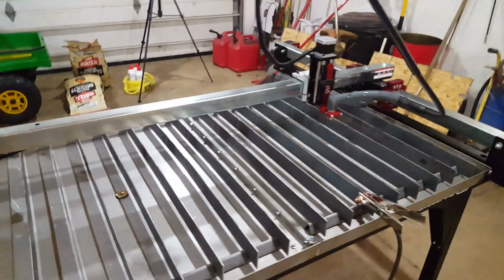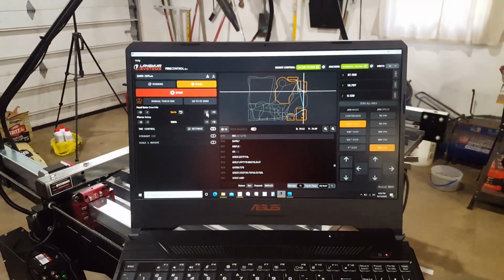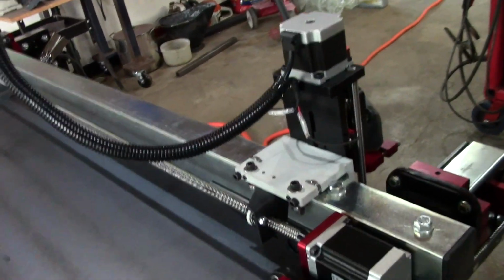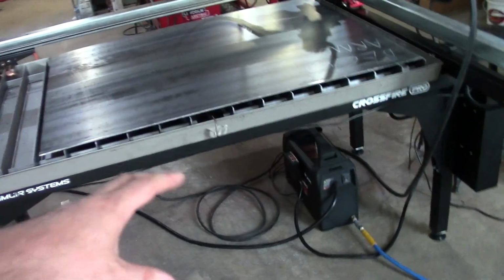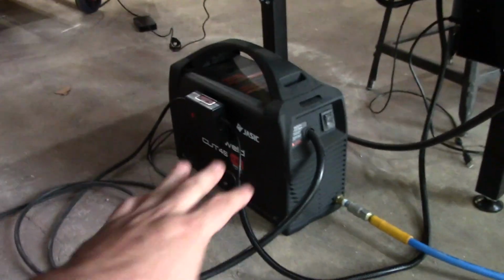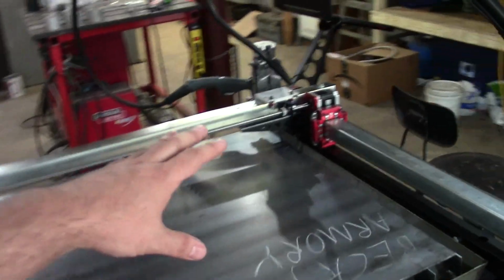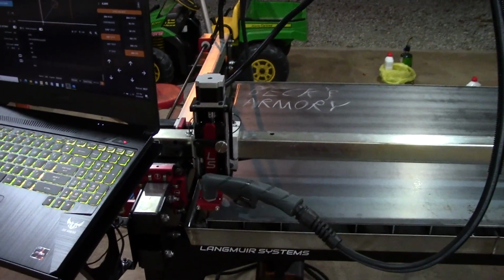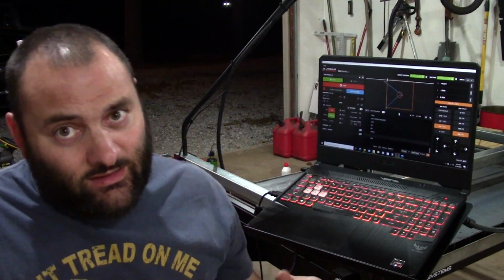Langmuir Systems Crossfire Pro Review and First Cuts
This video is a review of the Langmuir Systems CrossFire Pro as well as a demo of the machine cutting my latest 2x72 belt grinder.